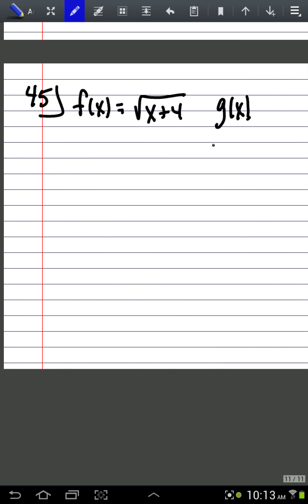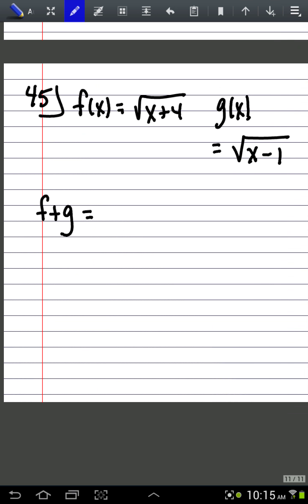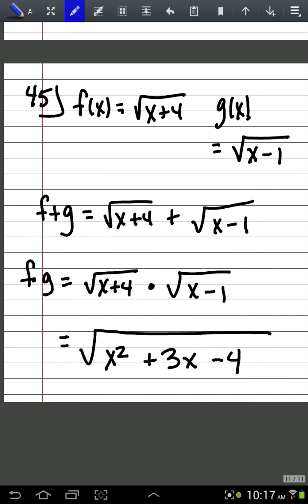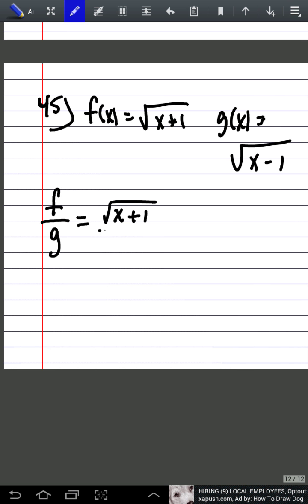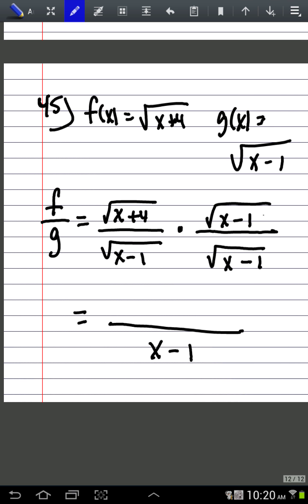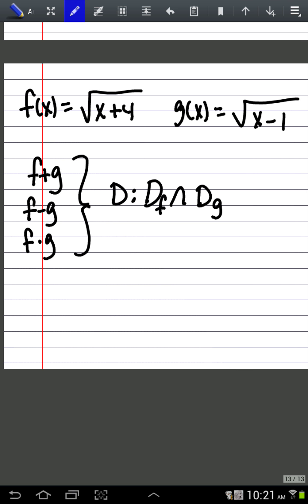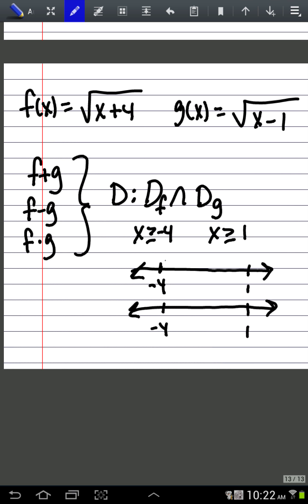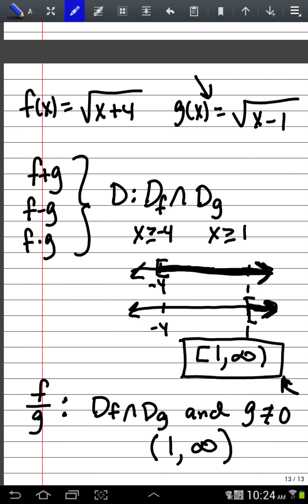function operations and domain of function operations radicals